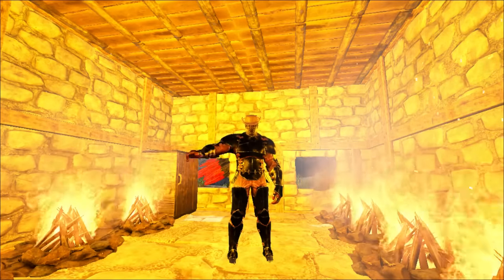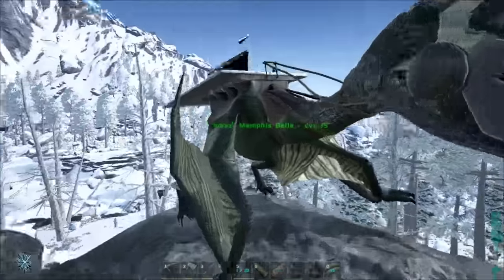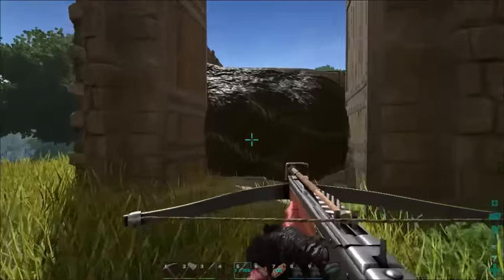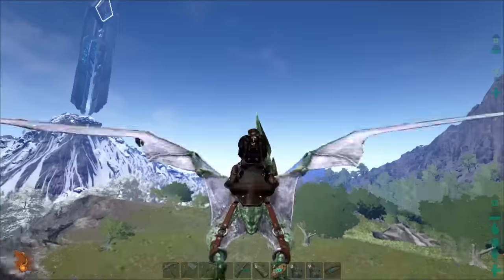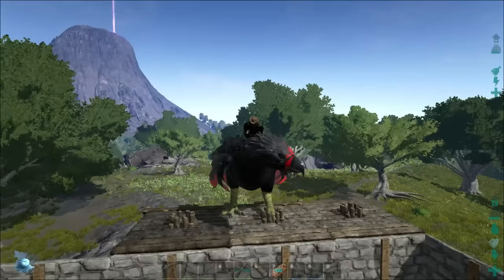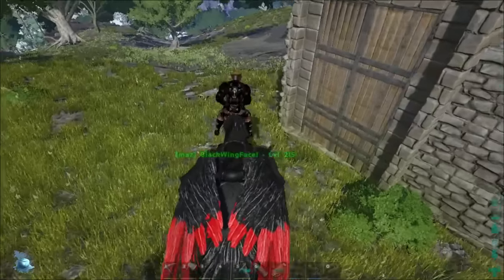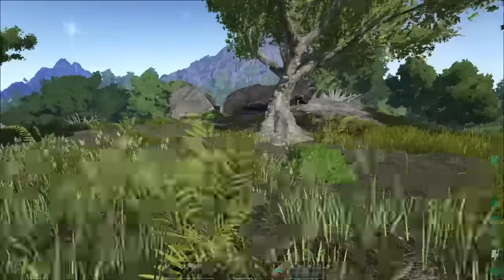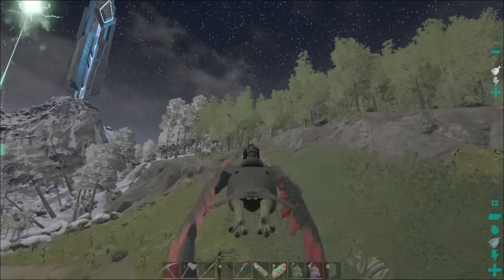ARK: Survival Evolved - Taming a Mammoth and Quetzal Surfing! S2E35 Gameplay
Mazion reporting for duty, throwing you some ARK: Survival Evolved Gameplay! Season 2 - Pooping Evolved! Today we tame a mammoth in preparation for our new base! We also attempt to surf on a Quetzal to see if taming one this way is effective, but a surprise twist makes us throw in the towel. Check it out! =)

ARK: Survival Evolved is a game all about survival. You start with nothing, and must harvest food and resources, hunt for food, craft your own items, build structures and even TAME DINOSAURS to conquer your environment.

THE POOPERS!

Music Props (in order):
Intro/outro -
Track: Cipher2